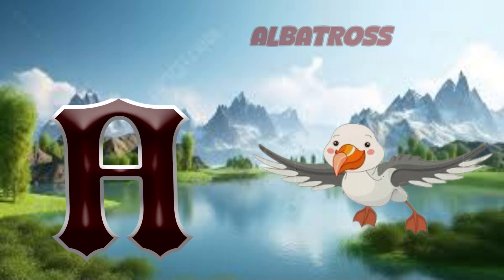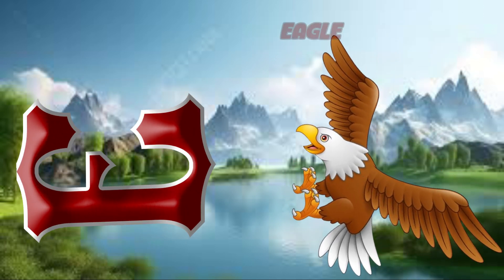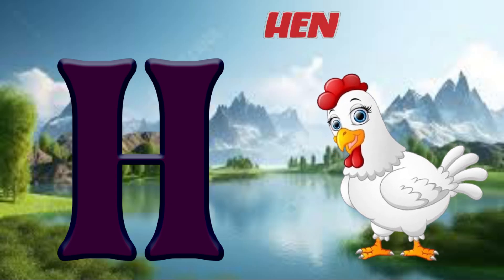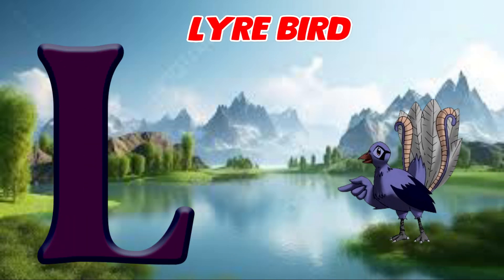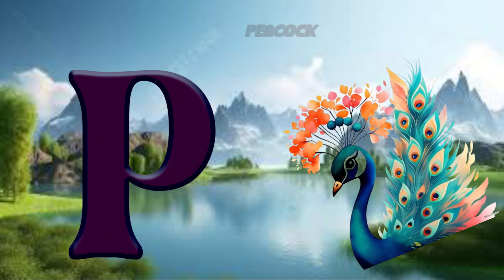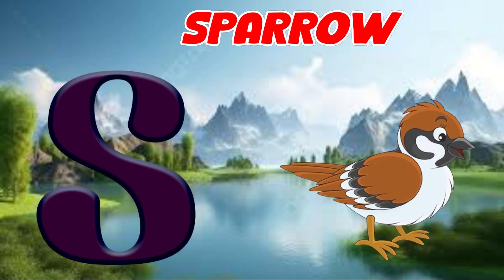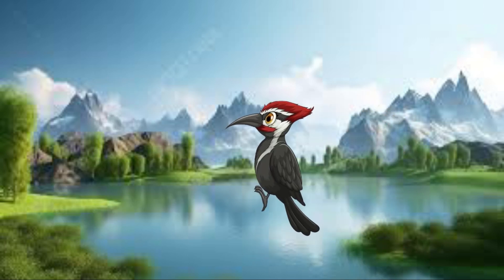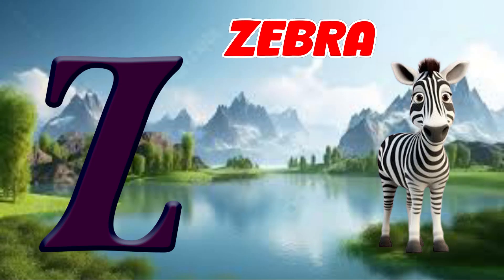ABC song | Abc phonics song | Nursery Rhymes for toddlers | A for Apple